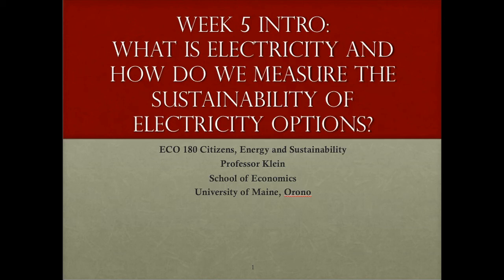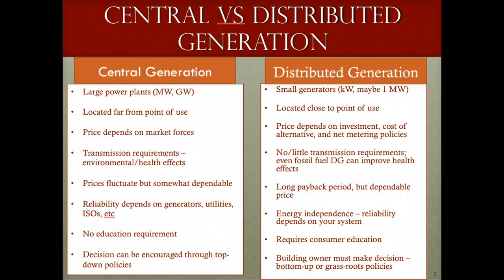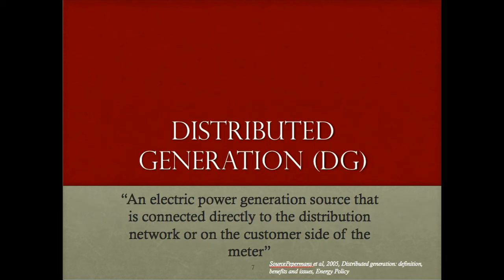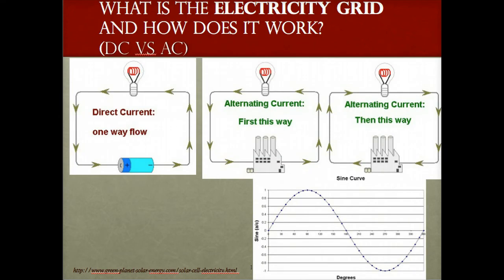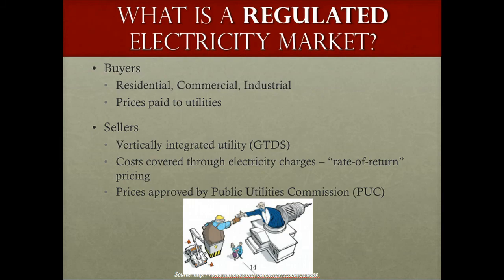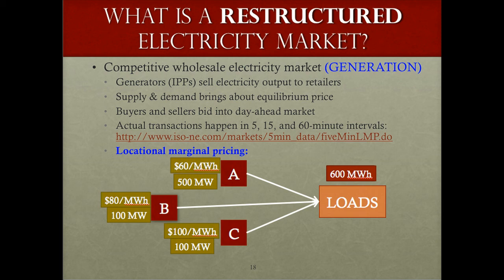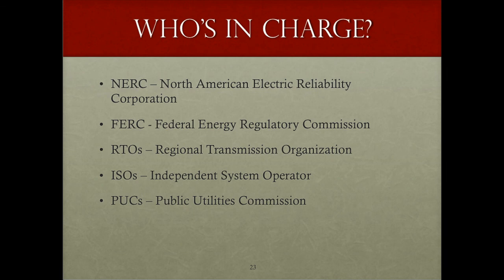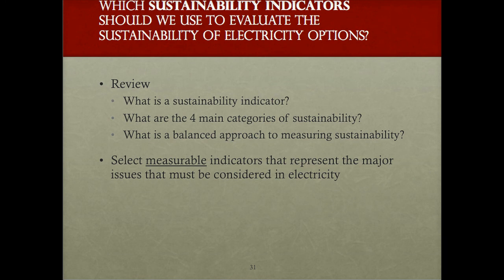ECO 180: Week 5 Intro